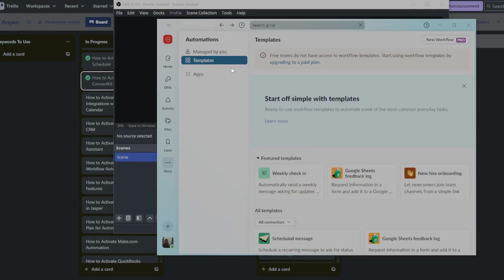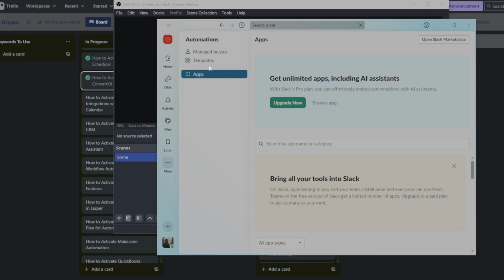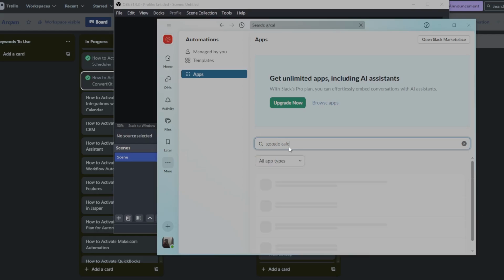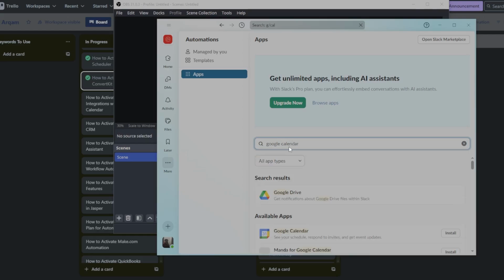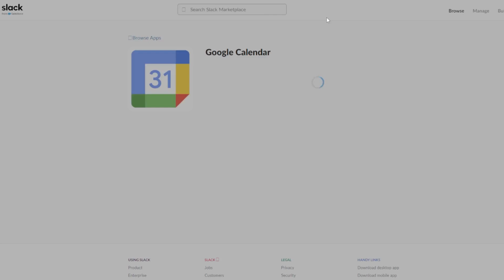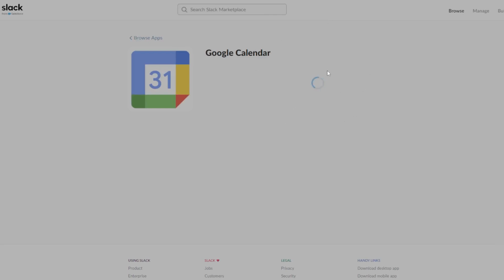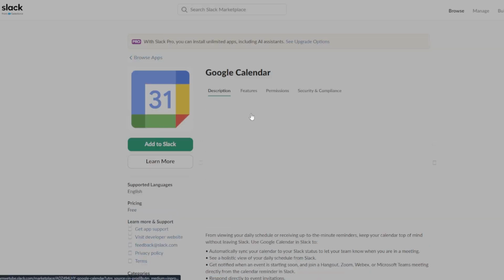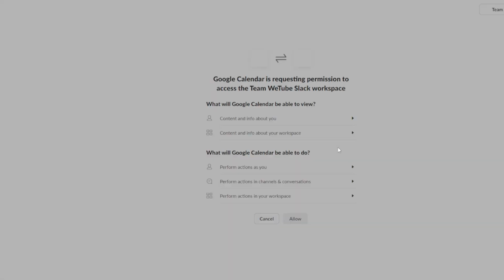NEW | How to Activate Slack Integrations with Google Calendar (2025 Tutorial) | Sync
Want to stay on top of your schedule without leaving Slack? In this step-by-step guide, I’ll show you how to activate Slack integrations with Google Calendar so your meetings, events, and reminders sync seamlessly across both platforms.

Perfect for teams and professionals looking to boost productivity, this video covers setup, permissions, and customization for real-time calendar updates inside Slack.

📅 What You’ll Learn in This Slack + Google Calendar Tutorial:
– How to connect Google Calendar to Slack
– Setting permissions and calendar visibility
– Using Slack notifications for upcoming meetings
– Managing multiple calendars in Slack
– Tips for customizing reminders and alerts

💼 Ideal For:
– Remote teams and project managers
– Freelancers and consultants
– Anyone wanting smarter scheduling and collaboration
– Businesses using Google Workspace and Slack daily

🔄 Updated for the latest 2025 Slack and Google Calendar features
💬 Got questions about Slack integrations? Drop them below!